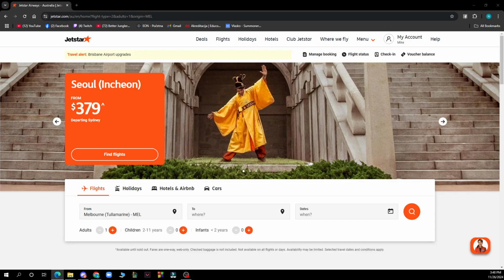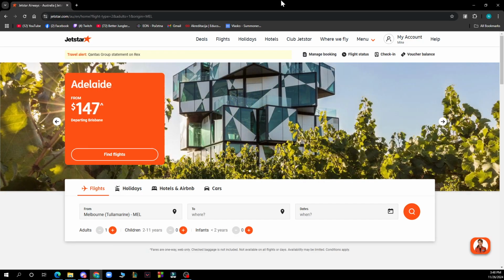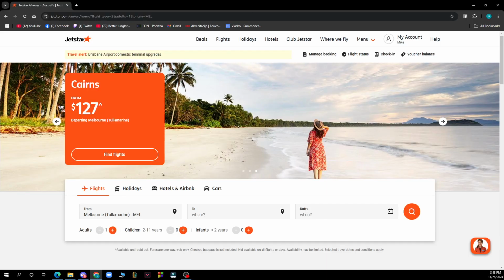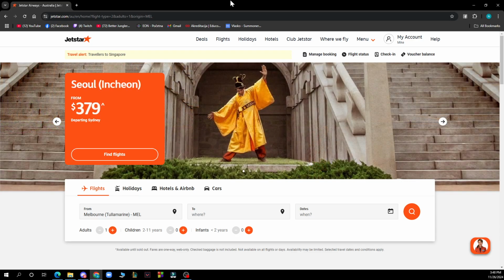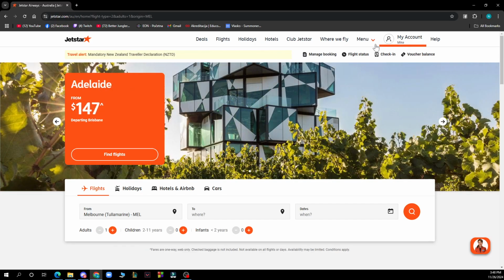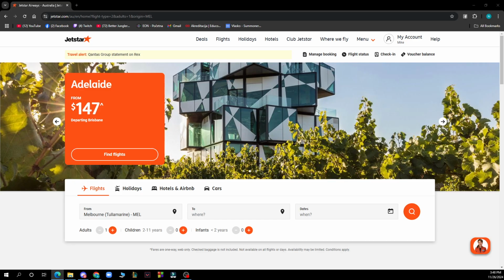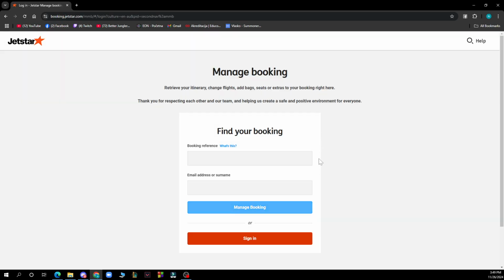How to Change Jetstar Flight Date (Easiest Way)​​​​​​​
In this video I will show you How to Change Jetstar Flight Date. It would be good if you watch the video until the end so that you don't miss important steps.